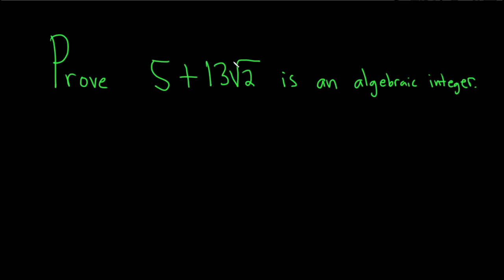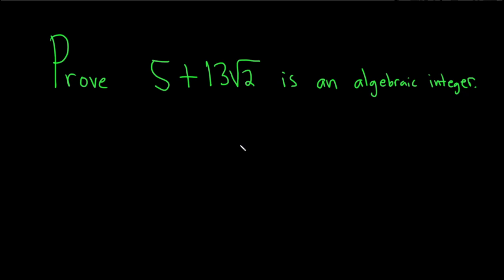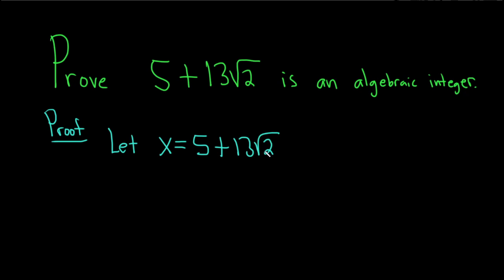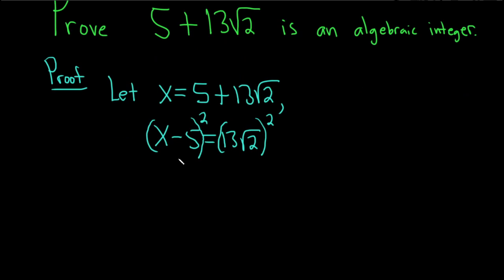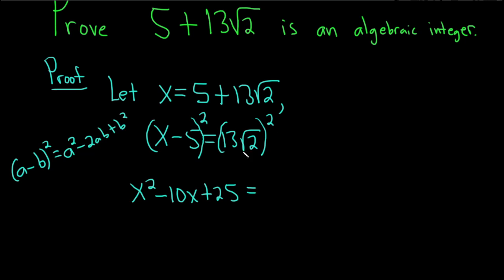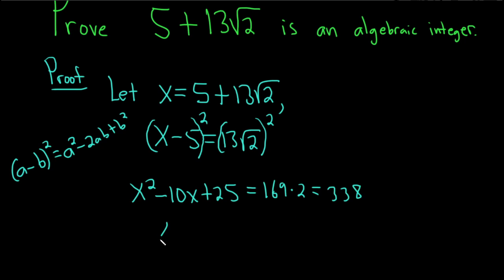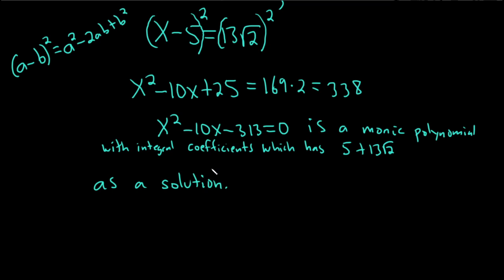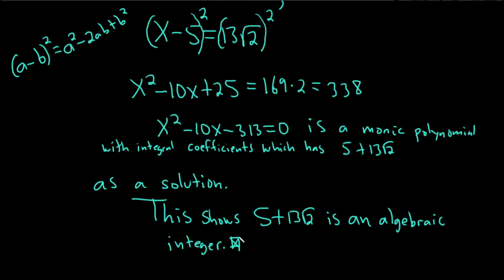How to Prove a Number is an Algebraic Integer, Example with 5 + 13sqrt(2)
In this video I will show you how to prove a number is an Algebraic Integer. I do a simple example with 5 + 13sqrt(2). I hope this is helpful.